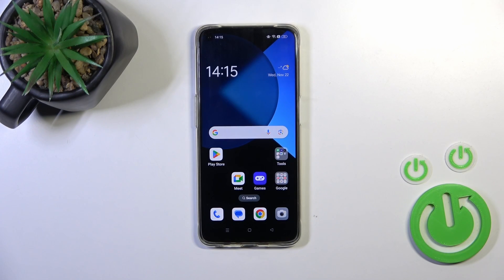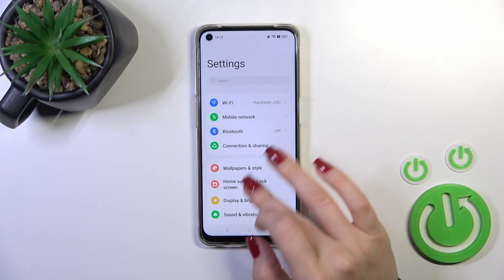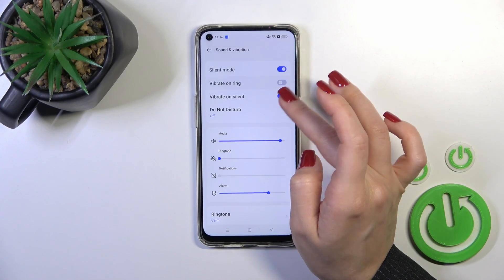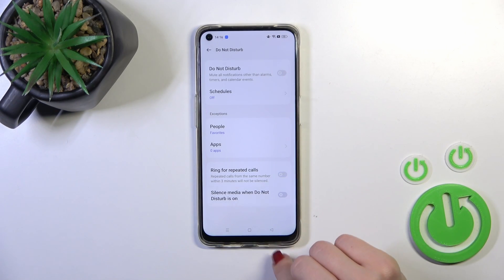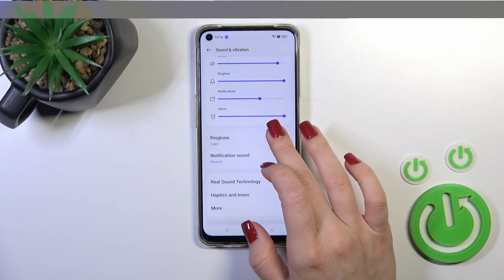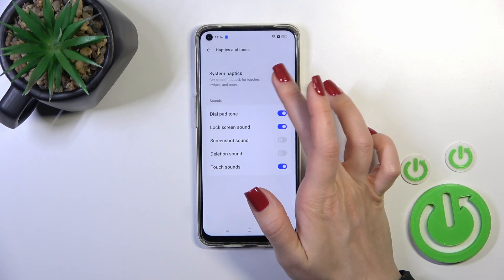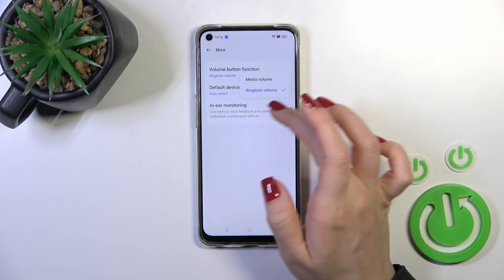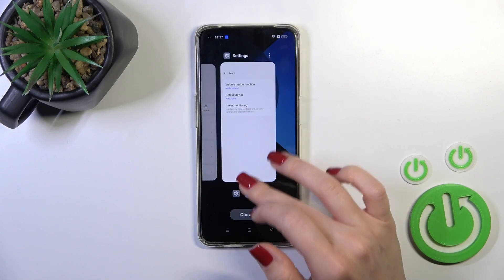How to Find & Manage Sound Settings on OPPO A95? Personalize All Tone Options!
Are you ready for quick tutorial? Uncover the various sound settings on your OPPO A95 and discover how to manage them effectively. From adjusting volume levels to exploring sound enhancement features, this guide has got you covered. If you like our movies, leave a comment on what phone you would like to see next on our channel!

How to Locate Sound Settings in OPPO A95?
How to Manage Sound Options on OPPO A95 Smartphone?
How to Find Sound Settings in OPPO A95 Phone?